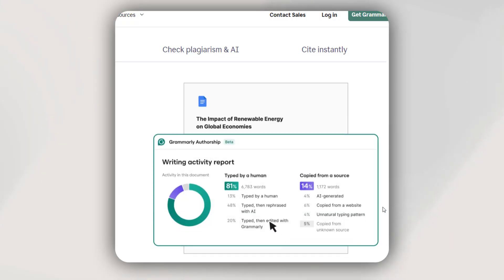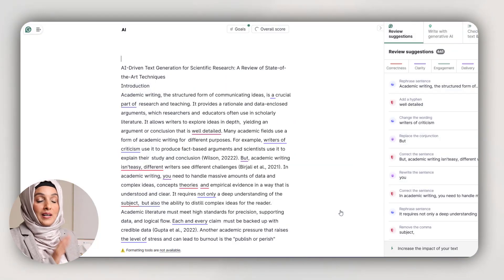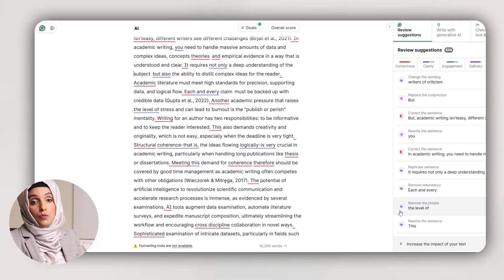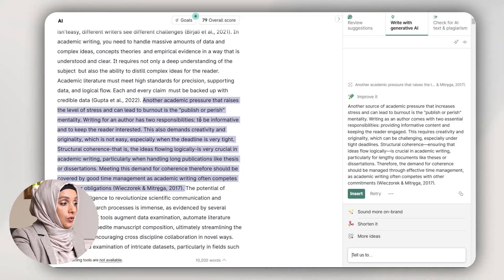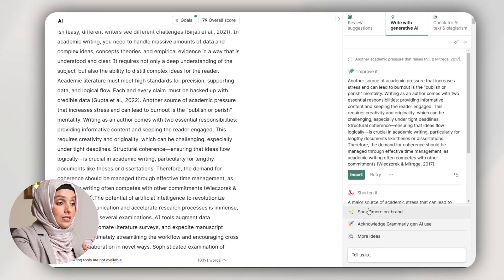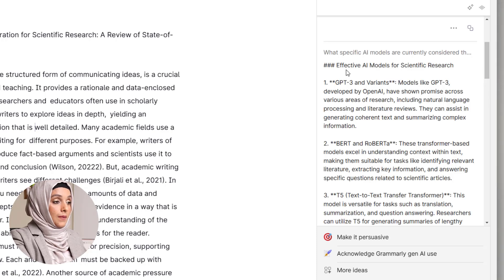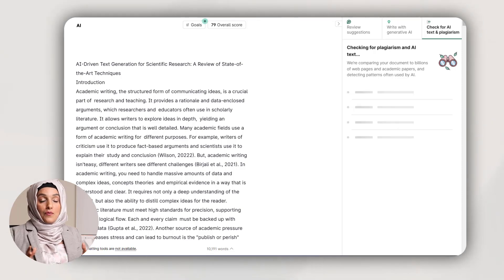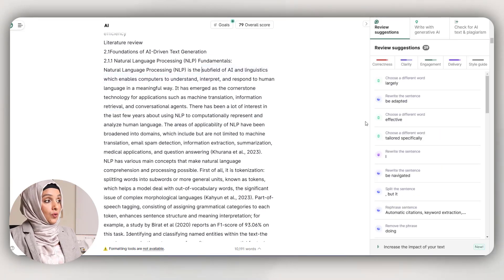Grammarly New FREE Features for Researchers | Grammarly Plagiarism & AI Checker Feature Review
Grammarly’s latest 2025 updates benefit Researchers in 2025 by proving  Grammarly Plagiarism & AI Checker features, making academic writing more precise and professional. With enhanced tone detection, plagiarism checks, and citation support, it simplifies complex tasks like proofreading and referencing. These updates save time and elevate the quality of research papers, ensuring they meet high academic standards.

grammarly
grammarly for thesis
grammarly for research paper
grammarly paraphrase
grammarly review
how to use grammarly on chrome
grammarly check
grammarly ai detector
is grammarly ai detector is acurate
grammarly plagiarism checker
grammarly plagiarism
grammarly for education
grammarly for research
Grammarly Plagiarism & AI Checker
grammarly plagiarism checker review
grammarly plagiarism checker free
grammarly plagiarism checker vs turnitin
Dr Rizwana